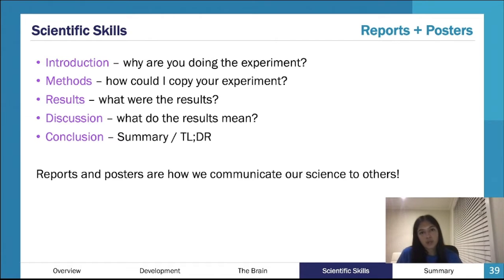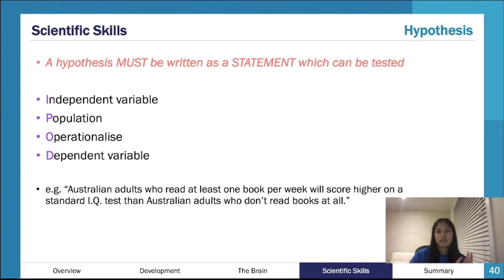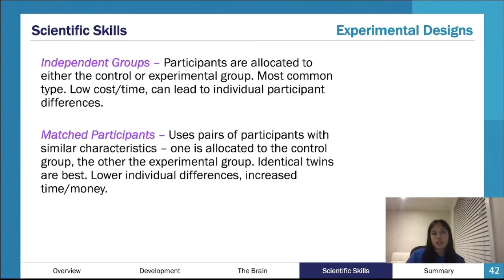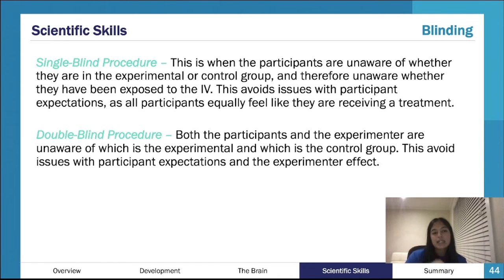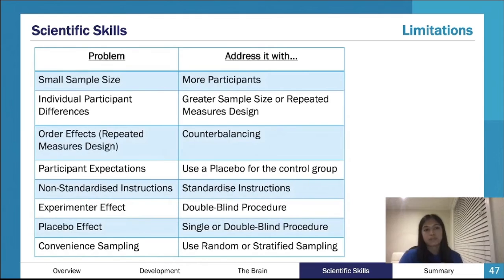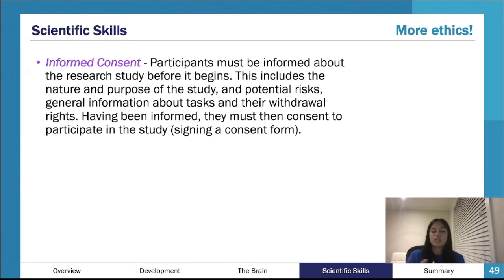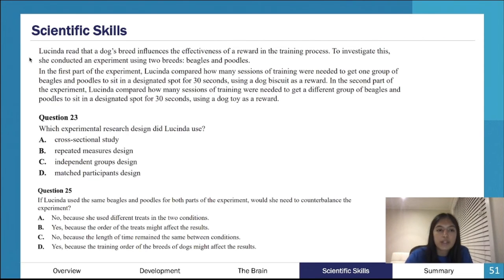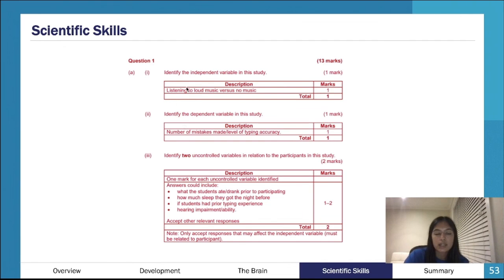Scientific Skills | VCE Psychology 1&2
An expert summary on Scientific Skills for VCE Psychology 1&2. Covers everything you need to know to ace your essays and the exam!